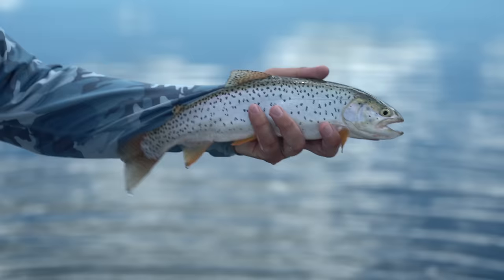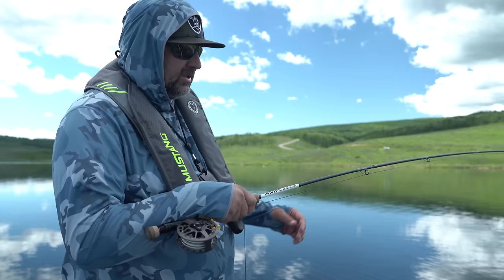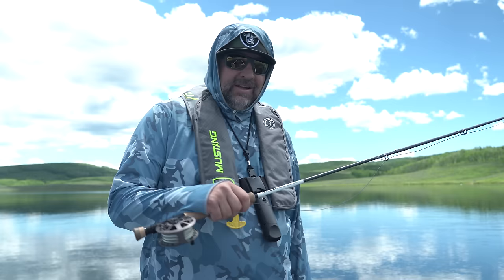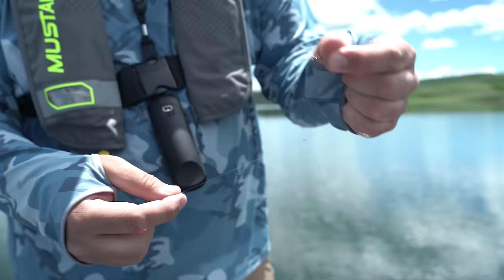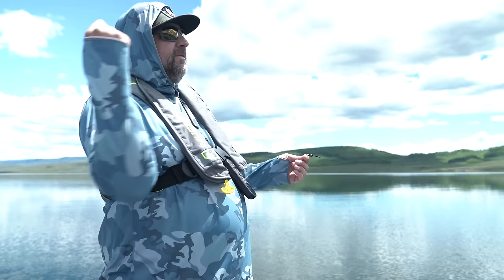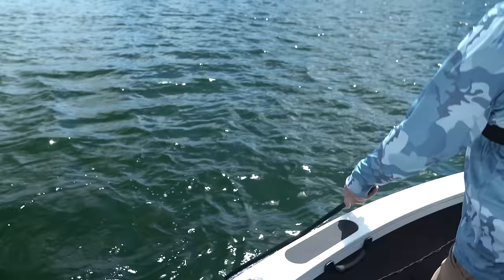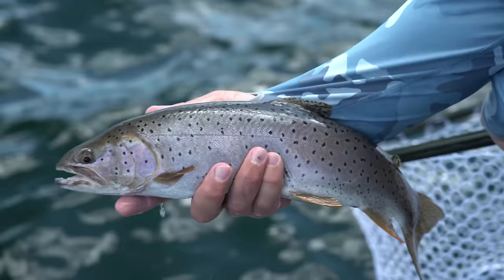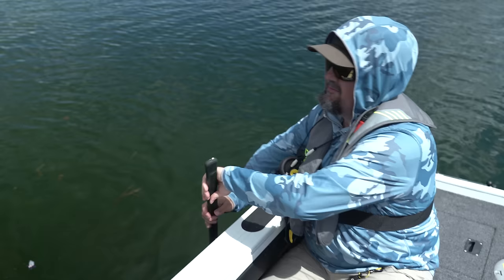How to fish a parabolic (Sweep) sinking fly line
The parabolic line is a great way to either search for fish in multiple columns, or just give the fish a different look by presenting your flies differently.  It's been a high producing fly line for us for a few years now.